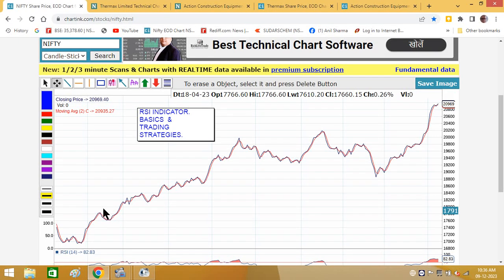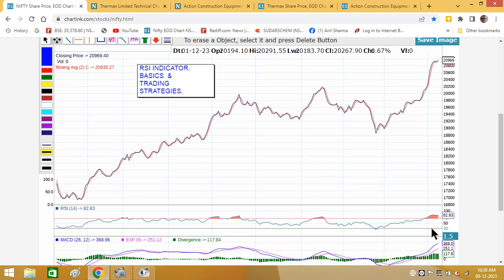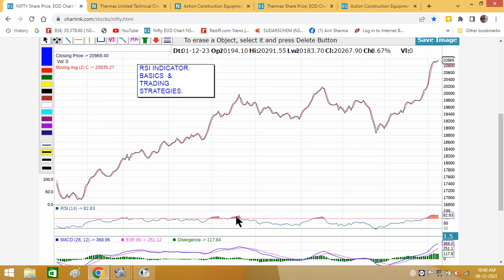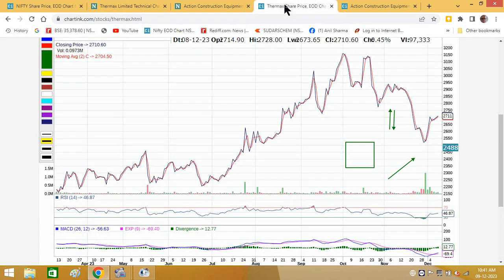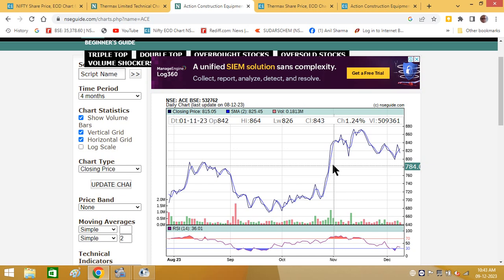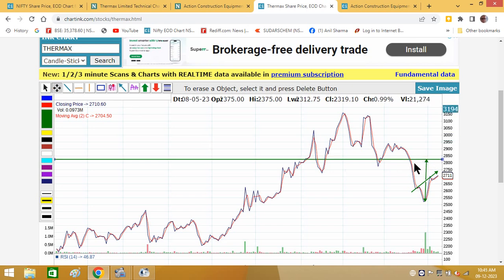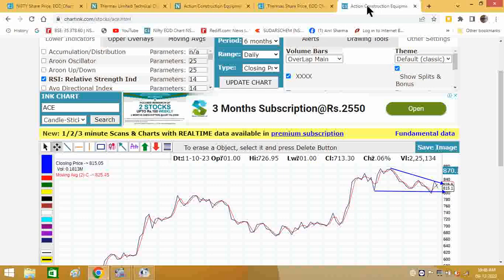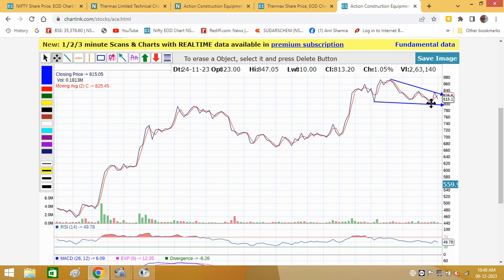V533: RSI indicator for beginners। Overbought । oversold। zones। INTRADAY। SWING TRADING STRATEGY।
RSI indicator for beginners। Overbought । oversold। zones। INTRADAY। SWING TRADING STRATEGY

ONLY OBJECTIVEOF THIS CHANNEL IS TO INFORM TRADERS TO EARN MONEY IN SHARE MARKET. SO EDUCATING TO AN EXTENT& THE FOCUS
IS PURELY ON THOSE POINTS KEEPING IN VIEW EARNINGS ONLY.

1.UP TRENDING SHARES IS A FREE CHANNEL FOR EDUCATION OF SHARE MARKET.

2. COVERS GLOBAL NEWS TO UPDATE TRADERS ON BUSINESS & FINANCIALS THAT IMPACT SHARE MARKETS.

VISIT OUR PLAYLIST TO KNOW MORE. LINKS ARE GIVEN HERE AS UNDER.

CONSULT YOUR BROKER BEFORE INITIATING ANY TRADE..